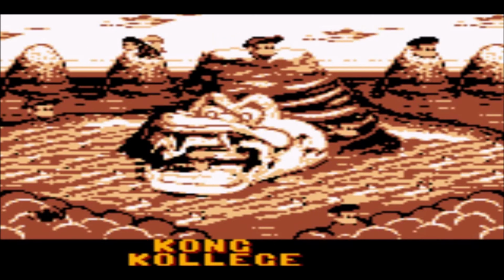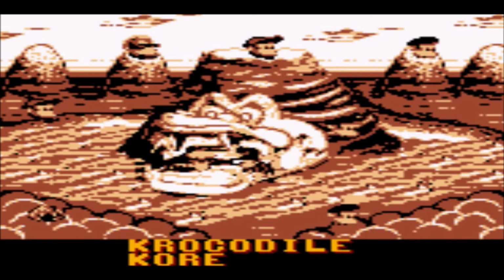Let's Play Donkey Kong Land 2 - Part 7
Lost World (World 7)
Secret Ending